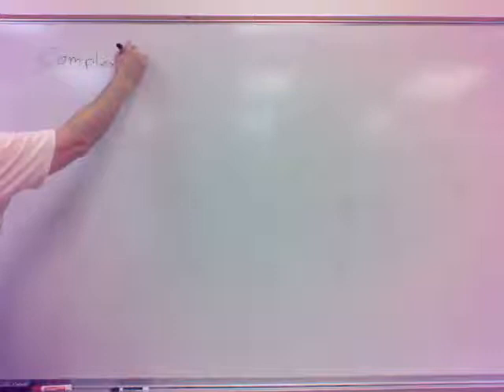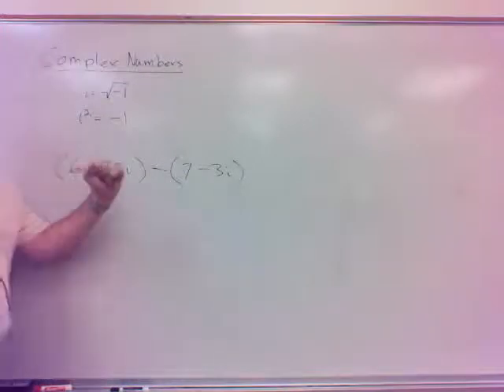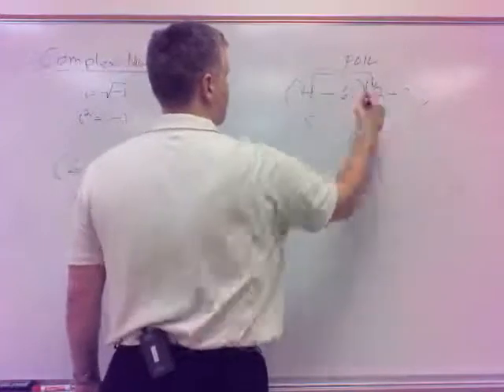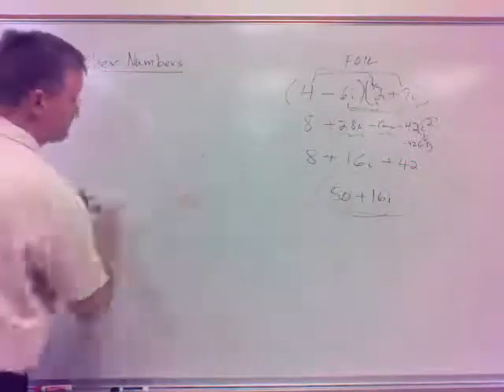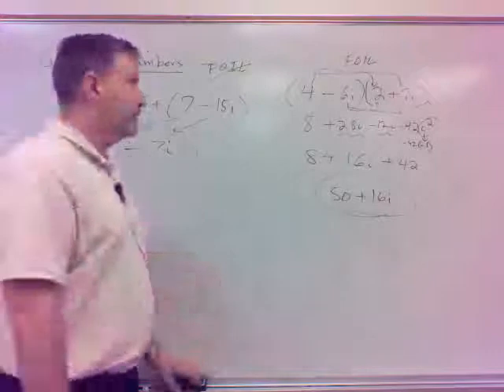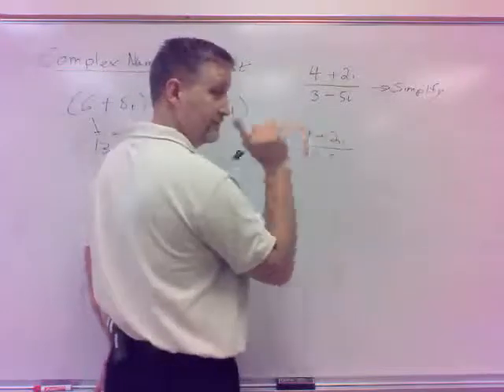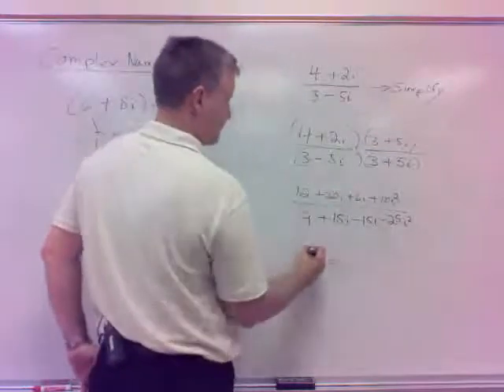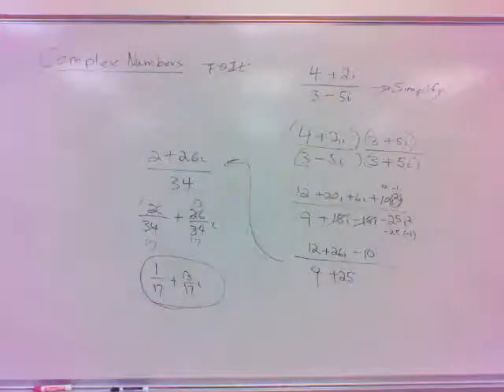103 Chapter 8 Review - Complex Numbers - Towell (8:15)